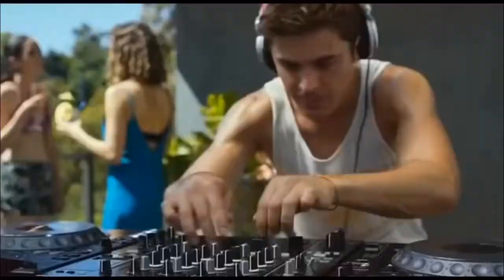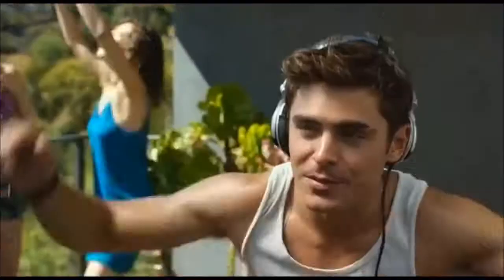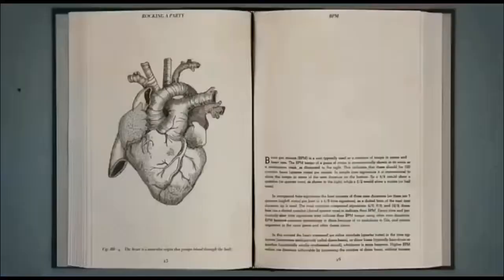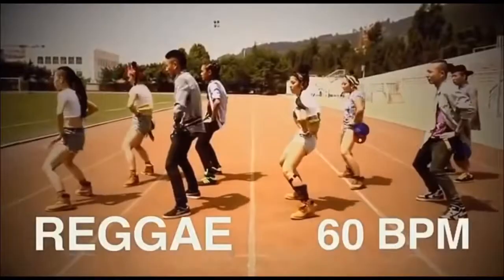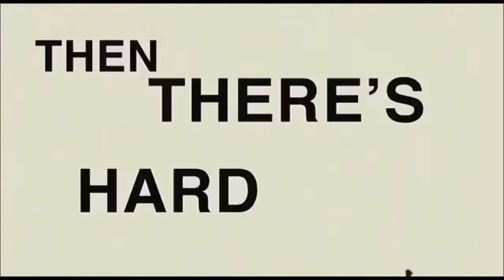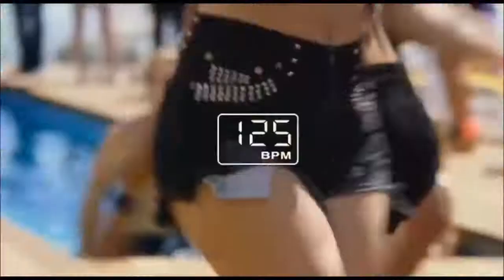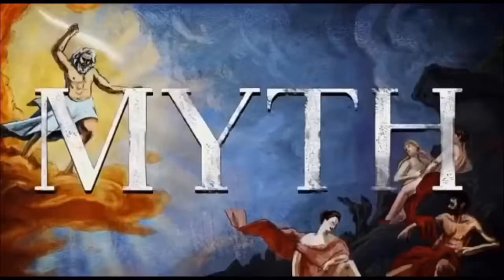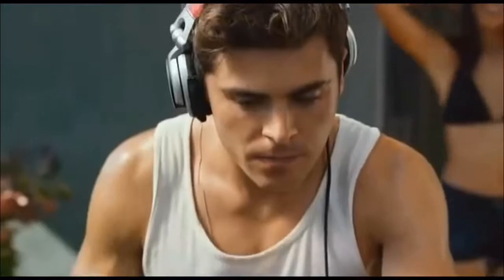We Are Your Friends - DJ Scene (128 BPM Explained)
Great DJ Scene from the movie We Are Your Friends